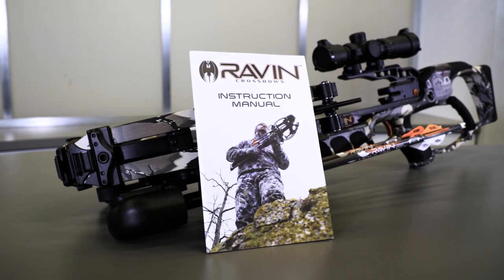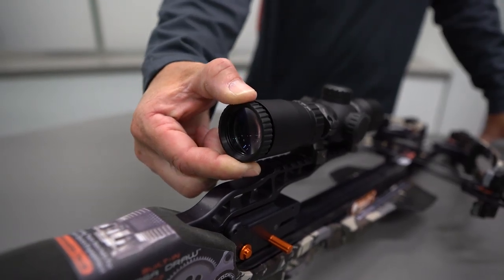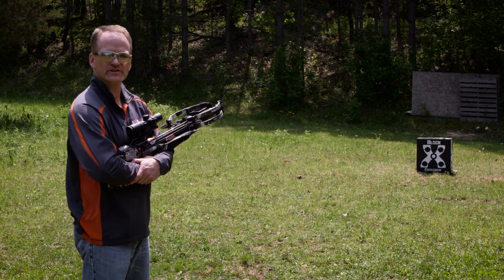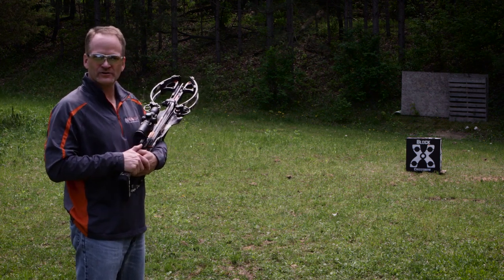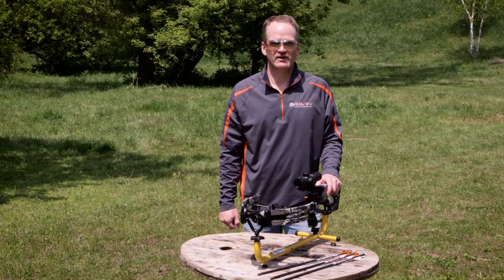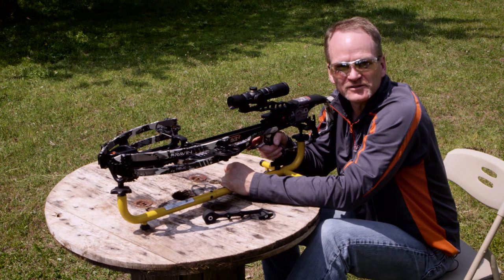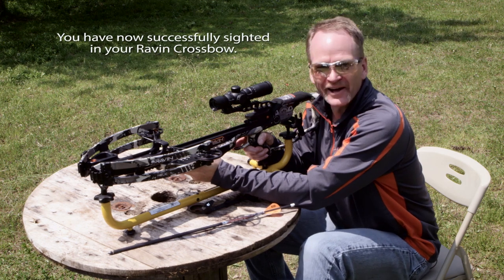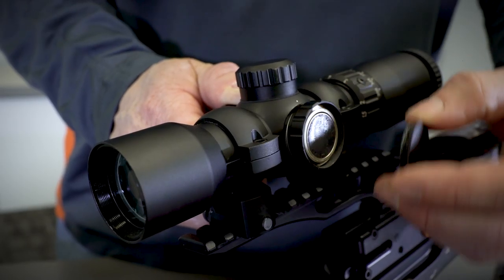Adjusting The Scope